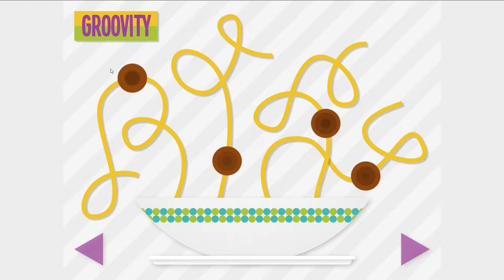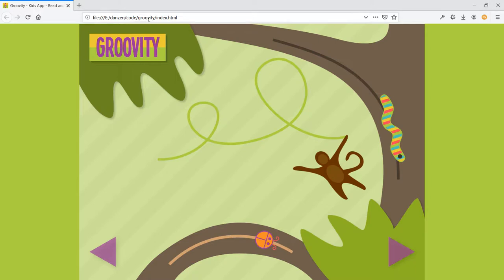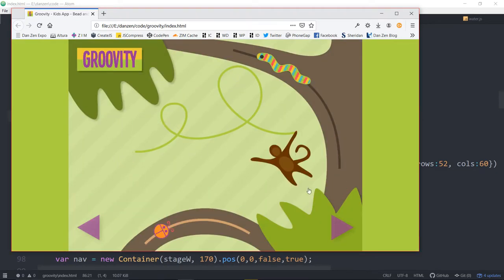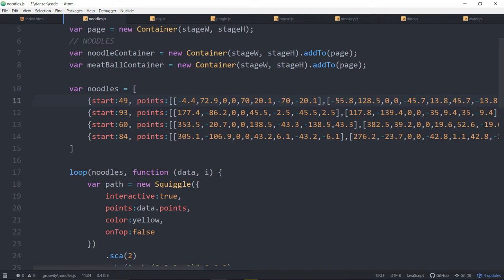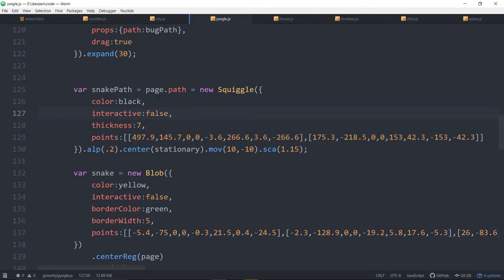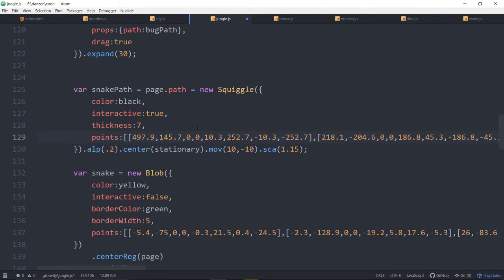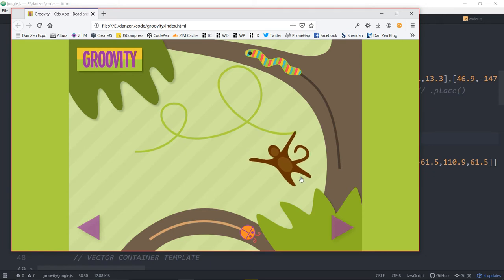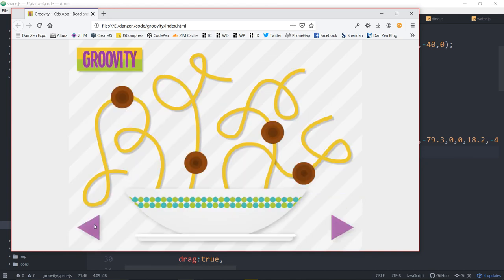ZIM Explore! 25. Kids App!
Zim's Dr. Abstract codes to all corners of ZIM in these half hour series less commercial times - haha.  This is an open-ended series so any requests are welcome - come join the SLACK Team and start coding in ZIM!  Press that little like button to make the ZIM Team happy and share ZIM with others - let's all get creative on the canvas!